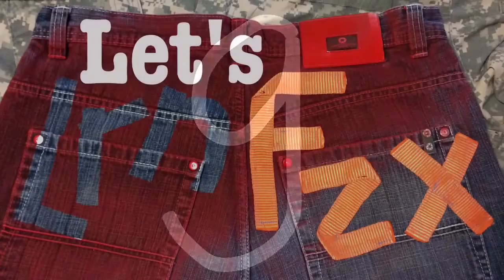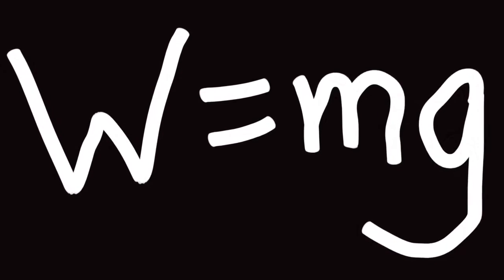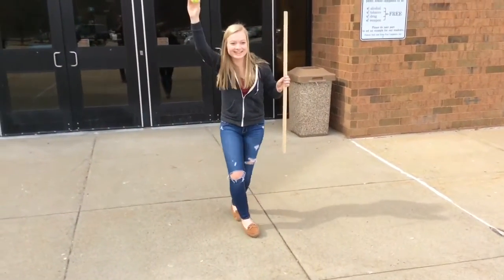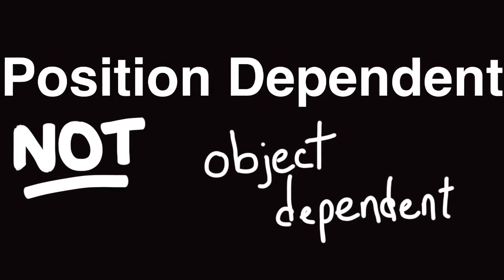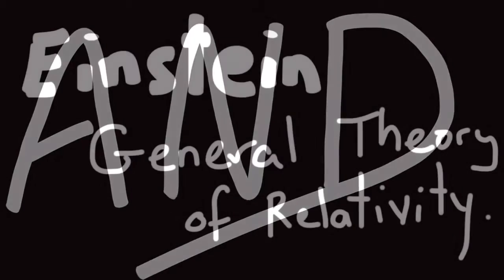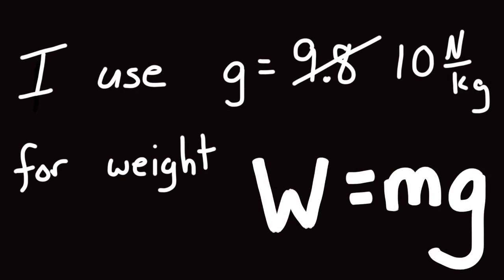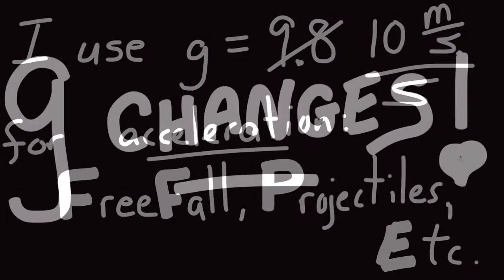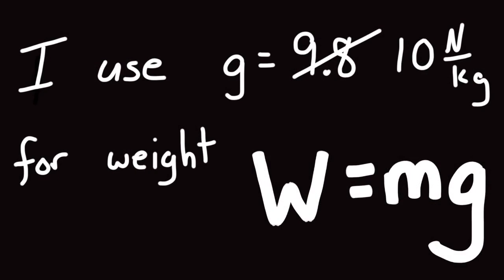What is 'g'?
"g" is both the acceleration of gravity and the gravitational field strength.  We've got to quit using m/s squared every time we see "g".

Let's use field strength in N/kg for weight and acceleration in m/s each s for acceleration.  It just makes sense